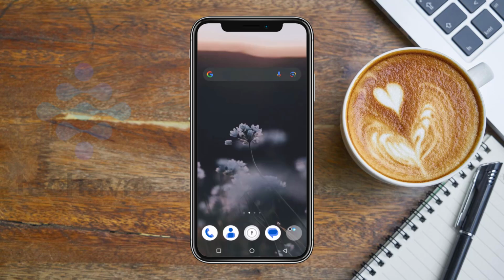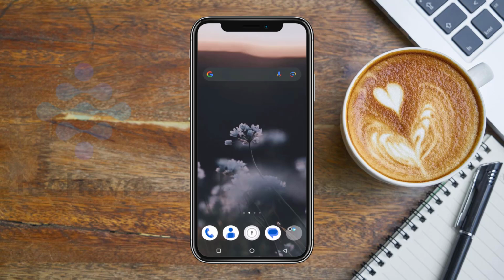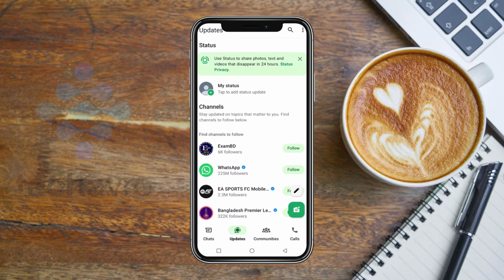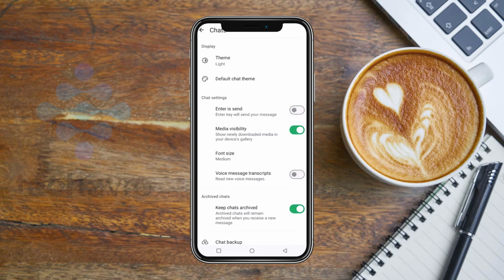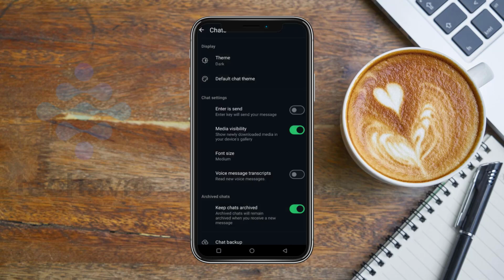Quick Guide to Enable Dark Mode in WhatsApp 2025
Quick Guide to Enable Dark Mode in WhatsApp